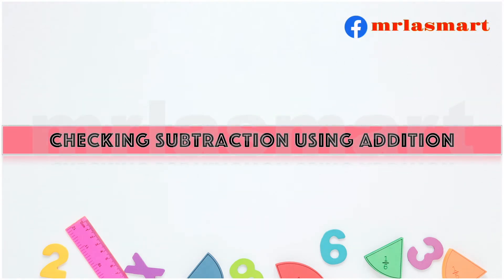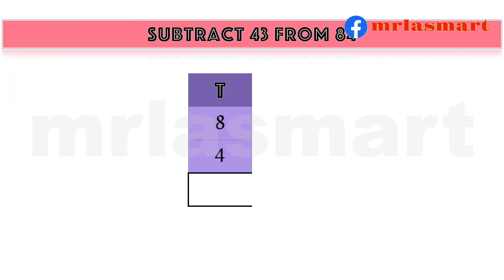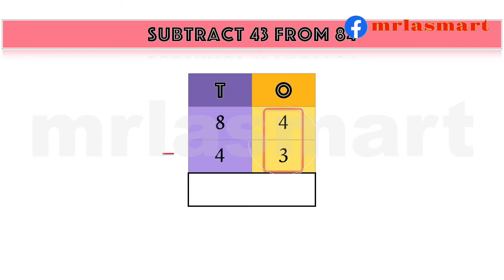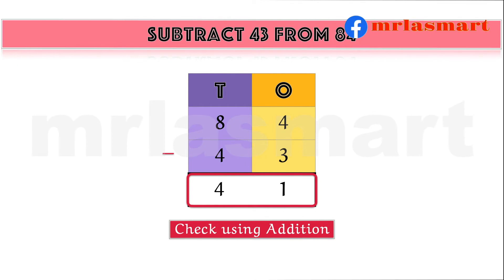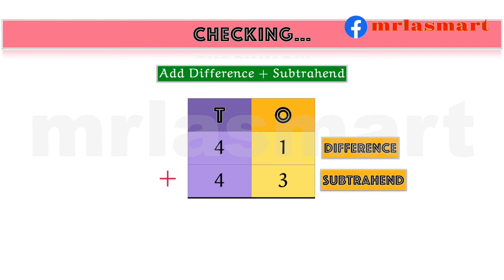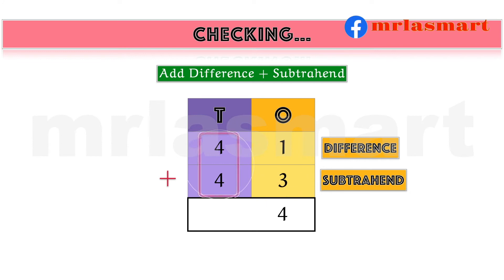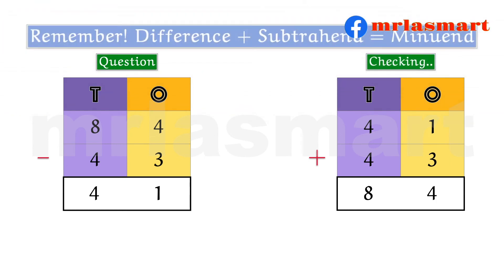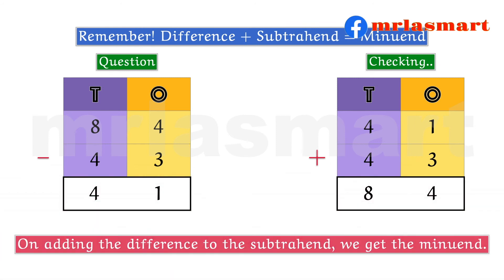Checking Subtraction using Addition | 2 digit numbers | Merryland Academy Digital Classroom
Checking Subtraction
Subtraction Practice
Addition Method
Math Skills
2 Digit Numbers
Math Learning
Merryland Academy
Digital Classroom
Educational Activities
Elementary Math

Checking Subtraction using Addition
Subtraction Practice with 2 Digit Numbers
Addition Method for Subtraction
Math Skills Development
2 Digit Number Math
Merryland Academy Digital Classroom
Educational Math Activities
Elementary Math Lessons
Math Practice for Kids
Learning Subtraction Techniques